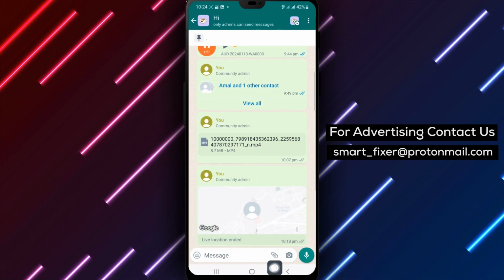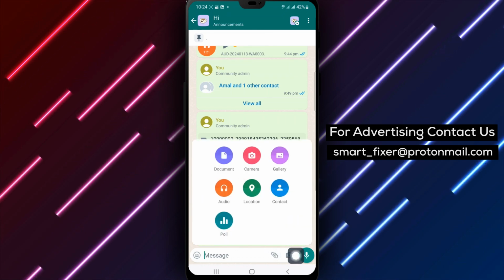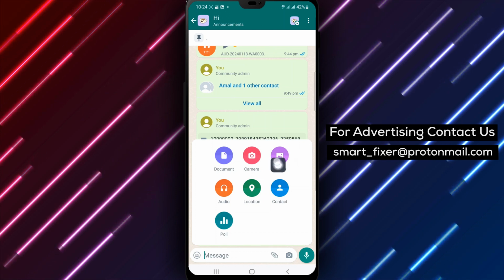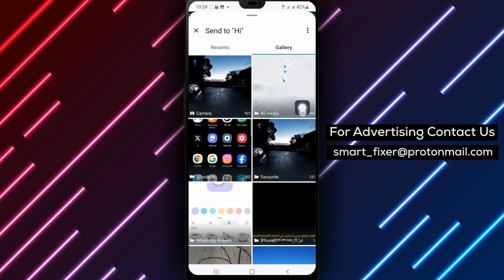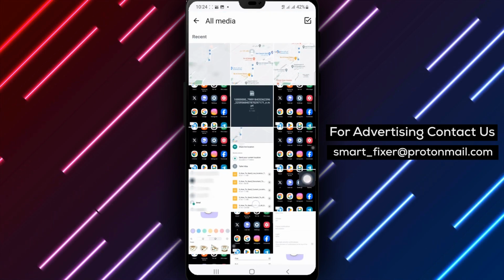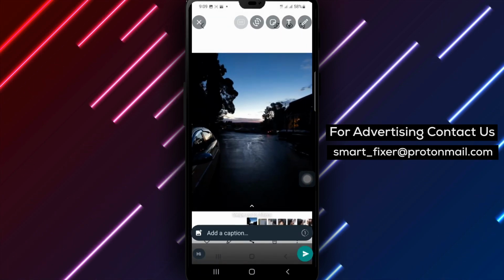How To Send Photo To All Groups In WhatApp Community - Full Guide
Learn how to send a photo to all groups in a WhatsApp community with our comprehensive guide. Follow these steps without explanation:

1. Open WhatsApp on your Android device.
2. Click on your community.
3. Tap Announcements.
4. Tap the link icon.
5. Tap the gallery icon then choose a photo.
6. Click the send icon.

By following these simple steps, you can easily share photos with all the groups in your WhatsApp community.